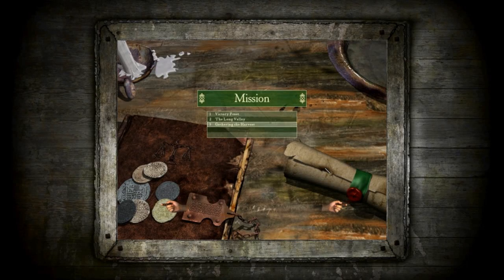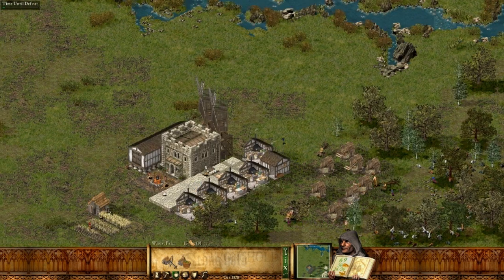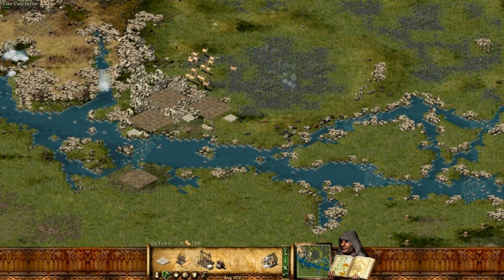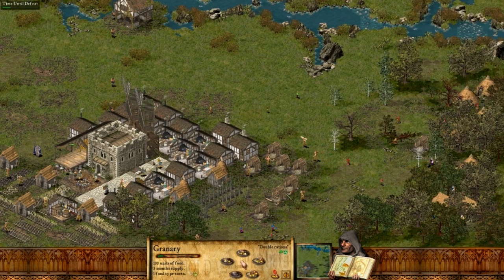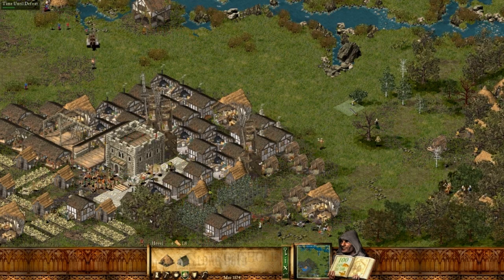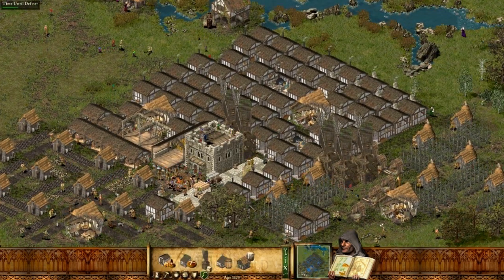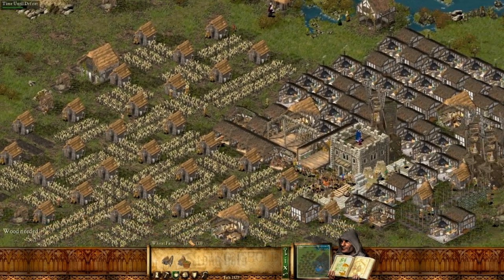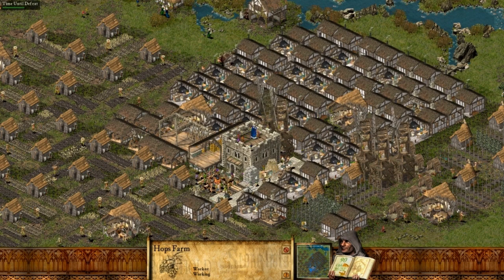Stronghold HD - Mission 3 GATHERING THE HARVEST | Economic Campaign [Very Hard/1080p/HD]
Stronghold is a historic real-time strategy (RTS) game developed by Firefly Studios in 2001. The game focuses primarily on conquest and expansion through military pursuits, but also provides space for economic strategy and development. There is both an economic and a military campaign to be played and both are discussed in the game manual. The game takes place in Medieval England and Wales around the time of AD 1066; however, since there is not always a time limit, scenarios can continue hundreds of years beyond that date.

I get a little commission, this doesn't increase the price of the game. All prices are better compared with Steam. This is a great way to support me and get your games at very good prices)

★Characters
►Lord Woolsack:
Lord Woolsack is a trusted advisor. Since the player's father died in the ambush, Woolsack has looked after the player. He is a bit on the careful side, and will scold the player when he takes too many risks. Lord Woolsack and Sir Longarm spend a lot of time in dispute about how the player should conduct himself.
►Sir Longarm:
Sir Longarm is an old warhorse. He's an accomplished soldier and will carry out missions elsewhere in the kingdom while the player is busy fighting his own battles. He and Lord Woolsack don't agree on all things and often he will push the player to take more risks than might be prudent.
►The King:
The king is seen only once near the end of the military campaign, though he is mentioned several times throughout the game.
►Duc de Puce "The Rat":
The Rat was raised as an only child in lands belonging to the de Puce family. The duke showed his mother favour, ensuring that she never paid taxes and always had enough to get by. One day a messenger came by and it was revealed that his father was the Duc de Puce, for whom his mother once worked as a serving wench. Due to an unfortunate accident, the entire de Puce family was lost at sea while returning from holiday, leaving the Rat next in line to inherit the title of Duke.
►Duc Beauregard "The Snake":
The Snake was once governor of some of the richest provinces in the homeland, where he made an extremely fruitful living by under-declaring the taxes he collected. When the king found out, he had the Snake posted to the 'new colonies'. During one of his first military encounters, the Snake went up against the Lord's father and lost an eye to him in combat. On that day, the Snake swore he would not rest until the decapitated heads of the player's entire family were lined up on spikes outside his keep.
►Duc Truffe "The Pig":
When the Pig was born it is rumoured he appeared so hideous that his parents abandoned him in the street. Whatever the case, it is known that he was taken in by a group of travelling bandits who raided small towns and villages throughout the land. While growing up with this small army of rogues he was vastly underfed, but after developing a crude but effective understanding of basic military tactics and being nominated as the rogues' leader, the Pig made sure he had the best food after each raid and has overeaten ever since. The Pig is a brute.
►Duc Volpe "The Wolf":
The Wolf's past is shrouded in mystery, and what is known of his history is mainly patched together from stories and unreliable rumours. It is believed that both his parents died from natural causes in close succession shortly after his eighteenth birthday. Cold and raging inside, the Wolf is the player's worst enemy. The Wolf holds the northernmost counties of England, and his troops wear black.

Thank you guys for watching and make sure join me Sire!